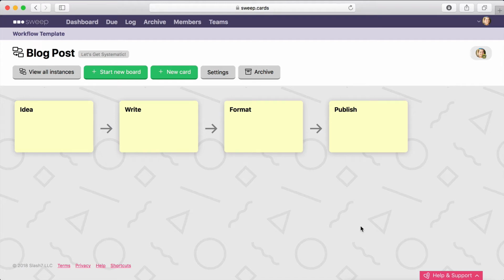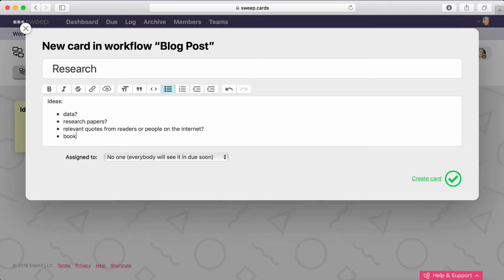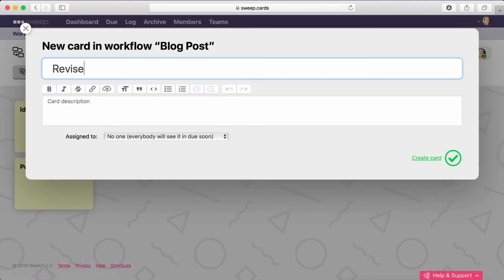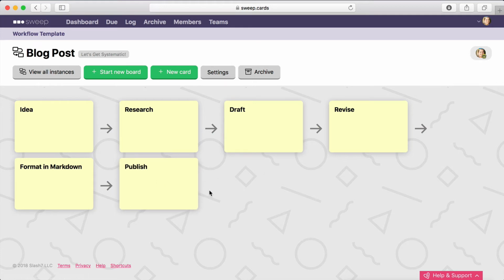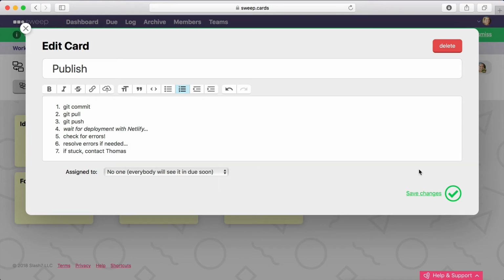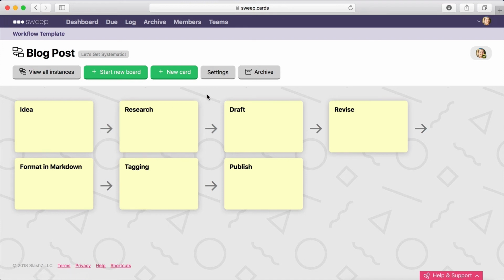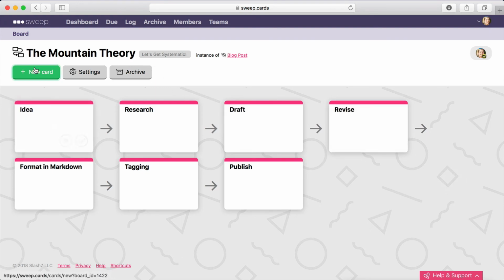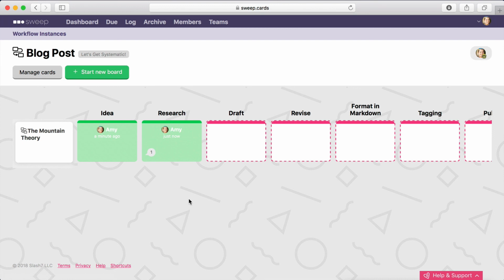Creating a Blog Post Workflow with Sweep 3/13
*NB: Sweep is still under heavy development!*